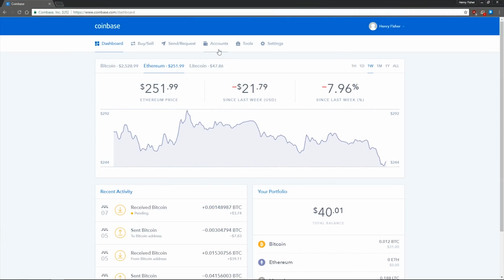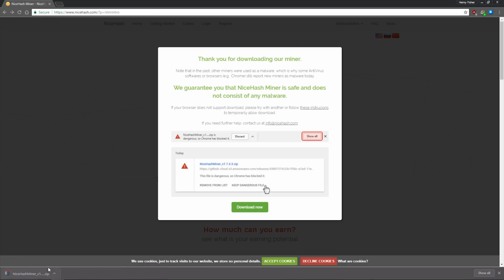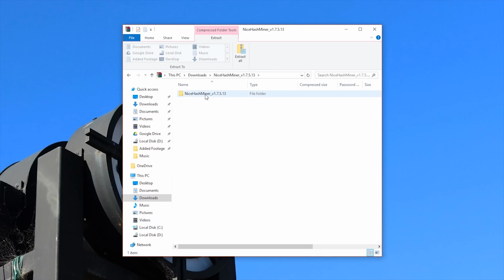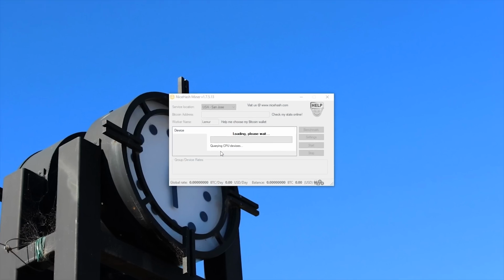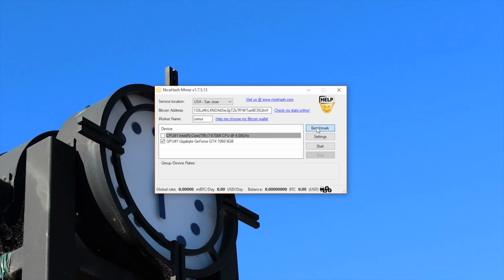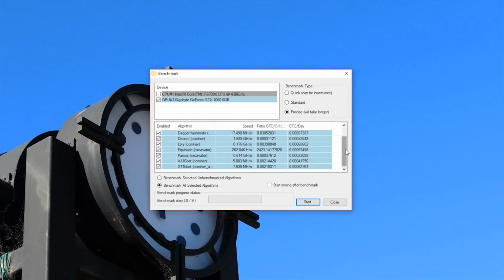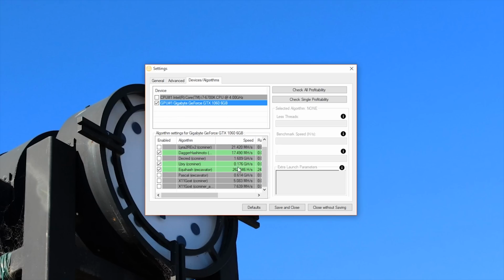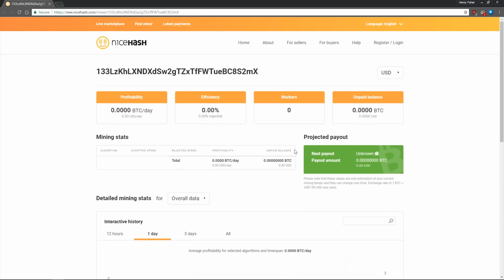Bitcoin Mining Complete Guide & Tutorial (EASIEST METHOD Working)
*ATTENTION* Nicehash has updated their program and the UI is very different from this video. I made an updated video so you can all follow along. Here is the link. Use the new program with Nvidia Cards:

Video tutorial/guide showing how to start mining Bitcoins from home super simple and easily, for beginners, or advanced users, using NiceHash. Bitcoins are a cryptocurrency, like Litecoins and Ethereum which offer an anonymous form of digital currency. This video will show you how to setup a bitcoin wallet, download and install the mining program (nicehash), link it up to your wallet using the bitcoin address, and use the optimal algorithm for mining the most bitcoins and earning the money. Mining these Bitcoins is a way to introduce new bitcoins into the world, as well as verify transactions occurring in the blockchain. You can earn bitcoins and money, by mining at home from your very own PC computer. I also include some tips which helped me mine!

Want to pickup a GPU to start mining?

If you're interested in learning about EVERYTHING you need to know about security, privacy, and anonymity--check out Go Incognito, a free and in-depth course taking you from start to finish

You should mine with a powerful Graphics Card (GPU), and only on desktop computers (Not laptops). You need a bitcoin wallet like Coinbase, and you will need NiceHash. Make sure to benchmark your algorithms to get the most amount of bitcoins.

Bitcoin mining is the process of adding transaction records to Bitcoin's public ledger of past transactions or blockchain. This ledger of past transactions is called the block chain as it is a chain of blocks. The block chain serves to confirm transactions to the rest of the network as having taken place. Bitcoin nodes use the block chain to distinguish legitimate Bitcoin transactions from attempts to re-spend coins that have already been spent elsewhere.